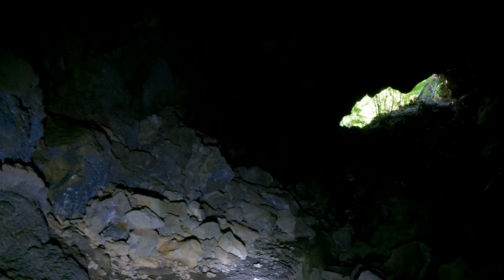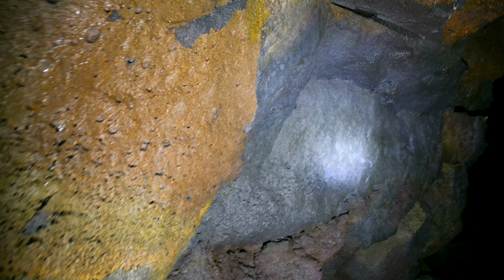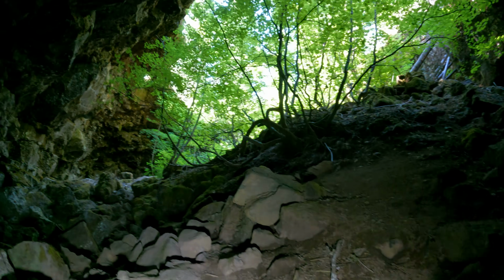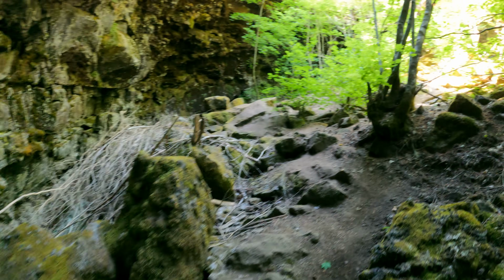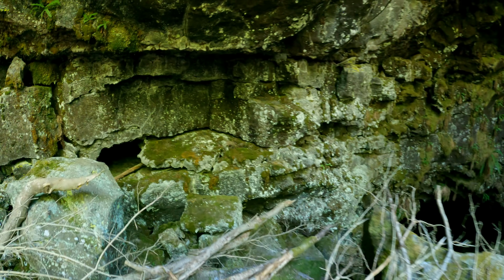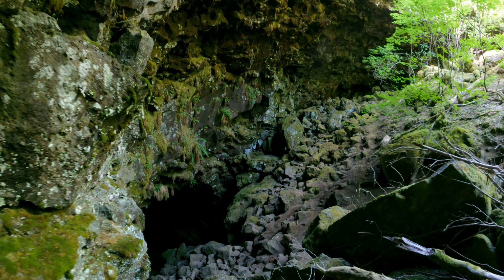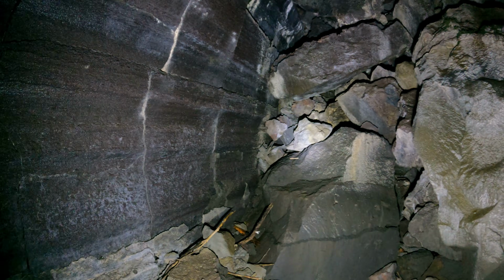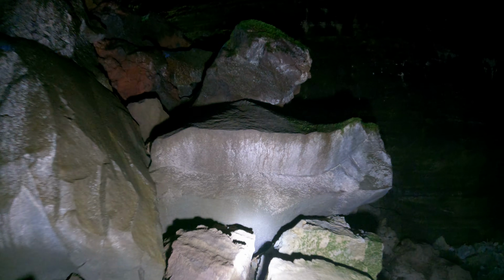Panther Creek Cave, video 2, part 3, 5k 30fps 2880p30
This is Panther Creek Cave in Washington.